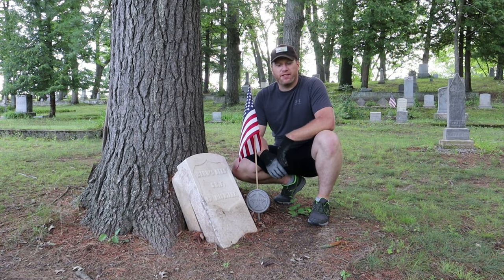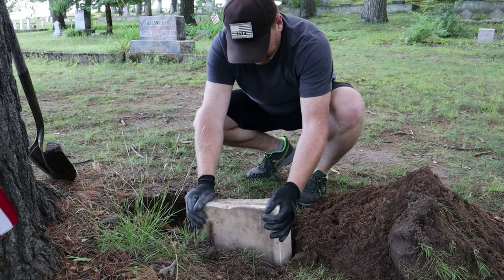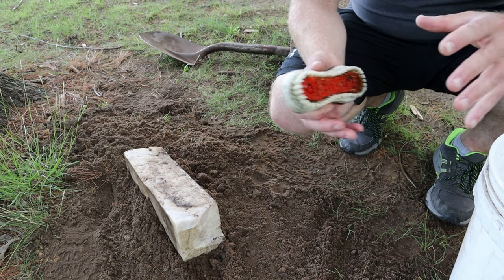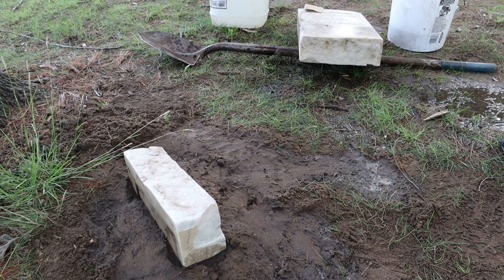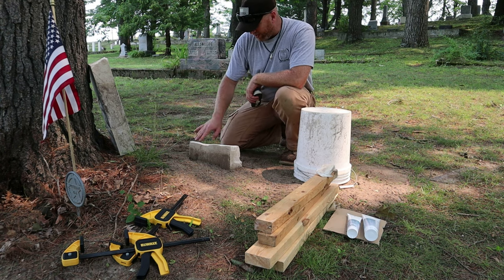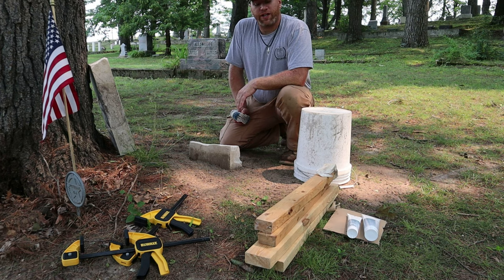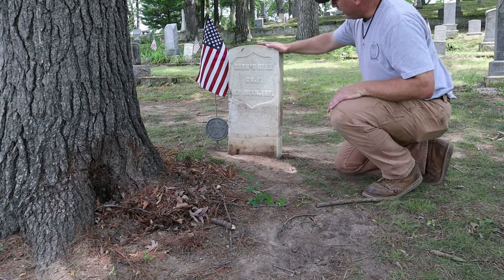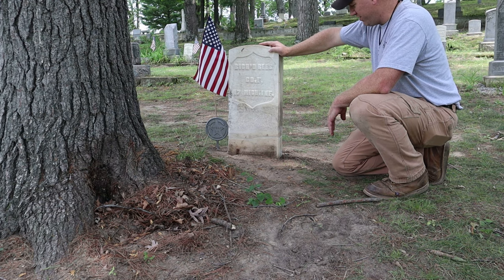Epoxy and Infill on a Civil War Veteran headstone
This Civil war veteran stone was saved from the tree last summer, unfortunately it came out in several pieces. So today I made it my mission to piece it back together and save this original monument!

Any donations will go toward the cleaning and restoration of Veteran Grave markers.